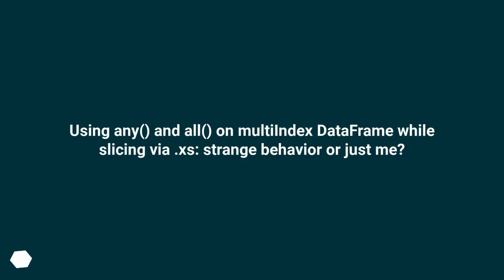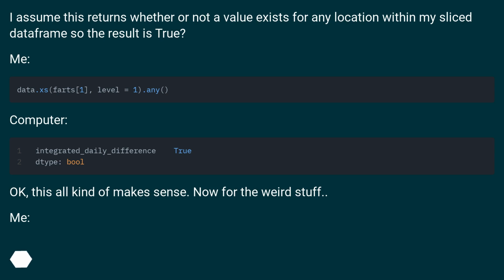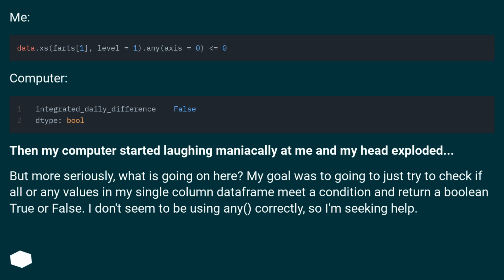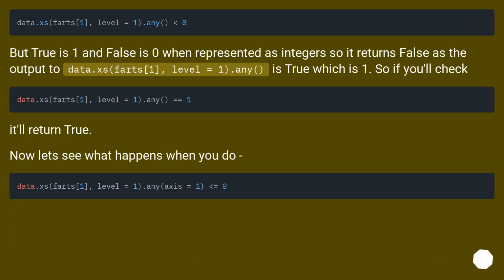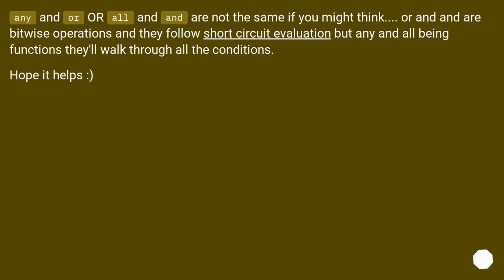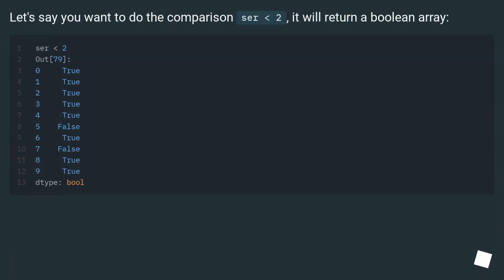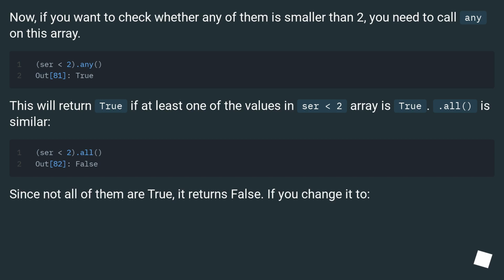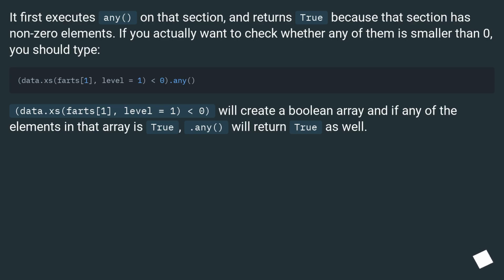Using any() and all() on multiIndex DataFrame while slicing via .xs: strange behavior or just me?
Chapters
00:00 Question
04:07 Accepted answer (Score 1)
06:17 Answer 2 (Score 2)
08:39 Thank you